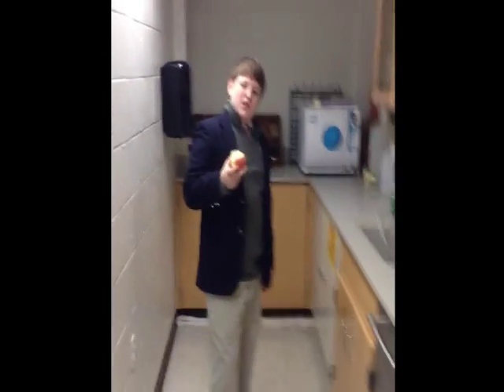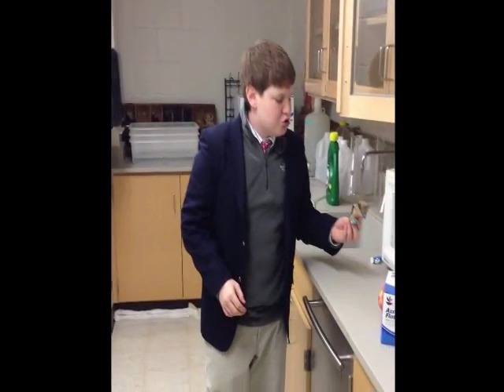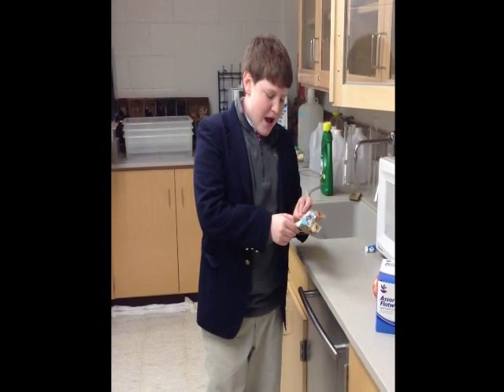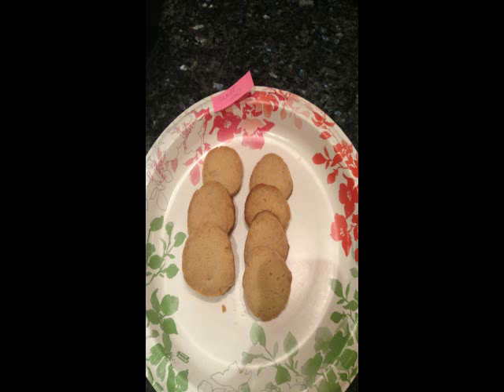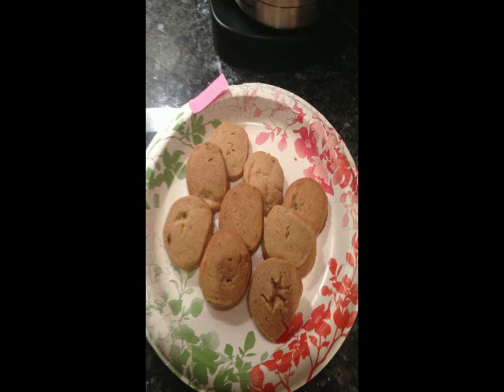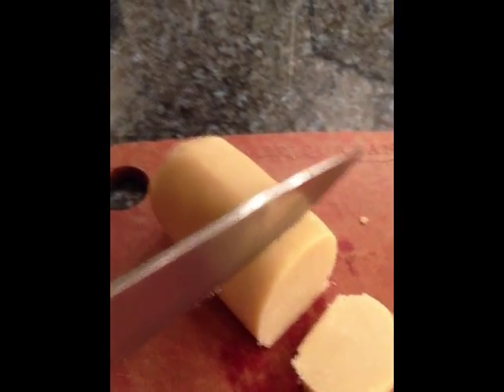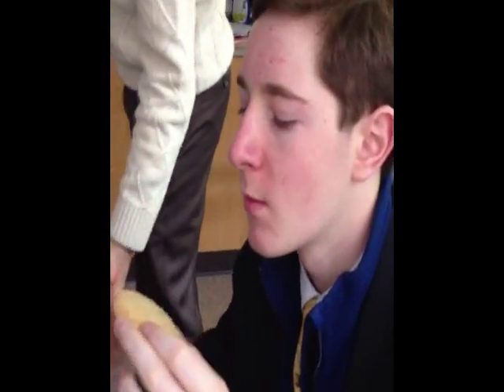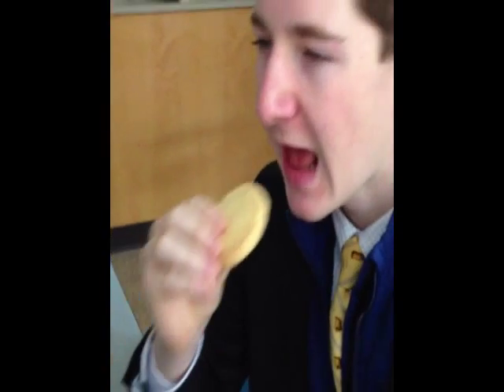Comparing different types of sugar on the taste of cookies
Biology experiment testing what effect different types of sugar have on the taste of sugar cookies.  We used white granulated sugar, brown granulated sugar and artificial sugar (Sweet N' Low).  White Sugar = 8/10; Brown Sugar = 7/10; Artificial Sugar = 5/10.